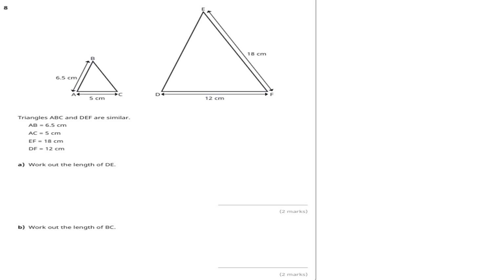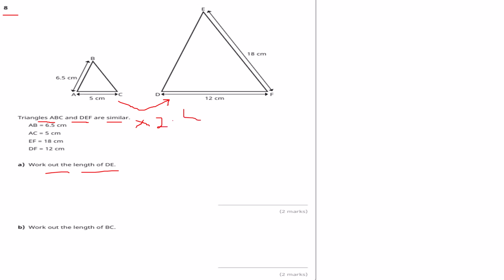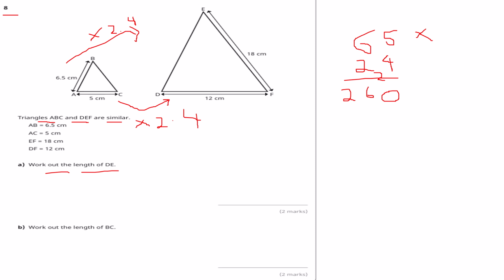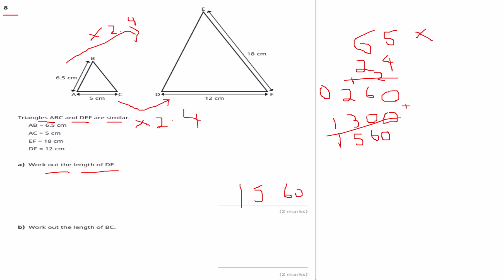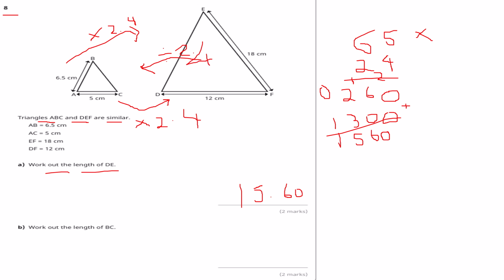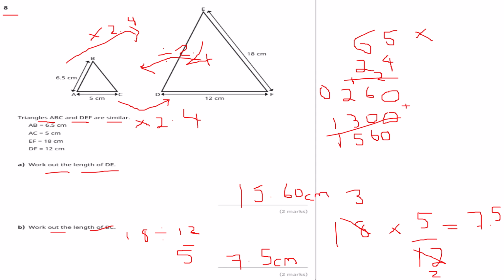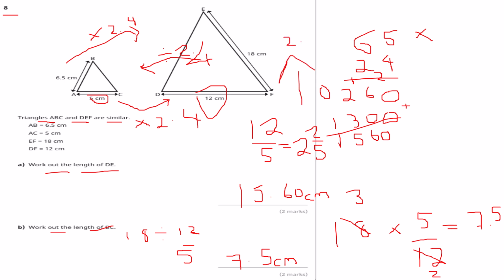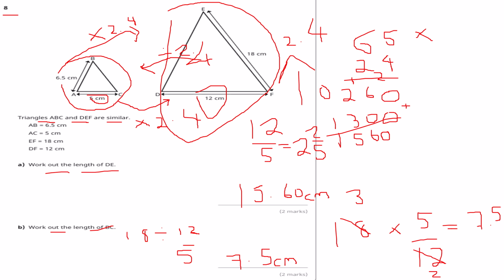Similar.Shapes.GCSE.9-1.Maths.Grade.4.5.Maths.Higher.Foundation.AQA.OCR.Pearson.Edexcel.Maths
Dear all

Kind Regards

Abdallah W